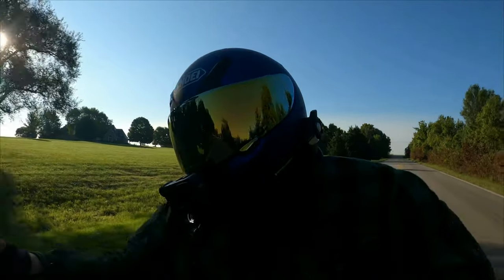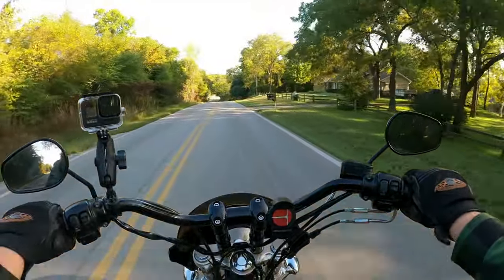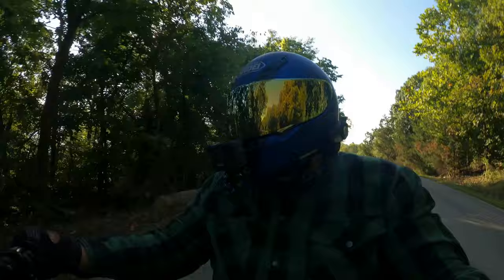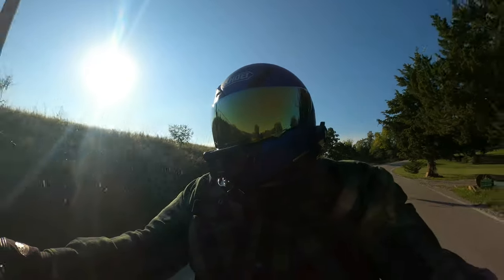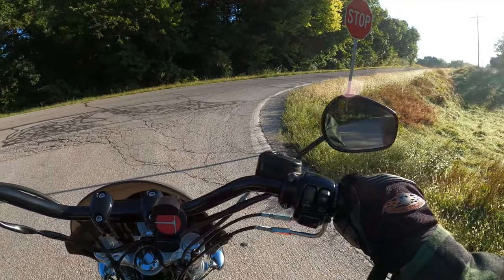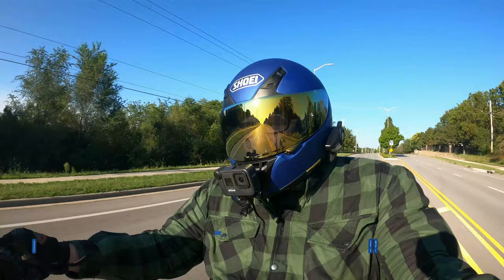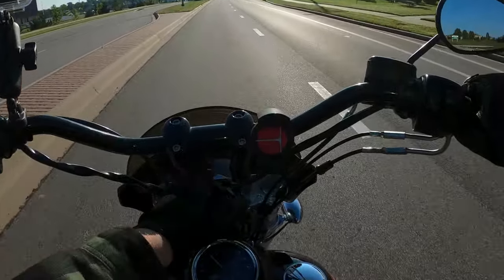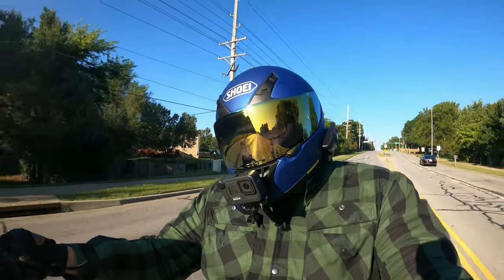Harley Davidson Dyna Mods for Winter 2021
Today we discuss my Harley Davidson Dyna Mods plan for the Winter of 2021.  I have a ton of Dyna Mods sitting in my garage awaiting to go on my Harley Davidson Lowrider!  Come take a ride with me as we discuss, pictures included!

My Vlogging Gear:

Shoei RF-SR Helmet
Go Pro Hero 8 Black with Media Mod
GoPro Hero 8 on bars
Ram Mount with Extension Arm
Sena 20s EVO
Dead Cat (Meowww) Mic Covers
Tascam DR-05

Various Mounts and extensions
My Riding Gear:
Helmets - Shoei RF-SR, Shoei GT Air, Shoei Neotech, Biltwell Lane Splitter
Jackets - Harley Davidson Mesh Jacket, Harley Davidson Winter Jacket, Harley Davidson .  Various Kevlar Lined Shirts, Skull Riderz Armored Flannel
Gloves - Mesh Gloves, Harley Davidson Winter Gauntlet
Boots - Bilt Boot Style Moto Shoes

My Motorcycle:
2009 Harley Davidson Dyna Lowrider - aka The Frankendyna